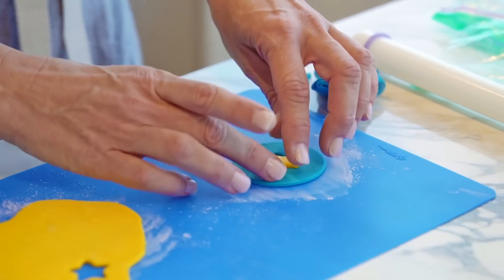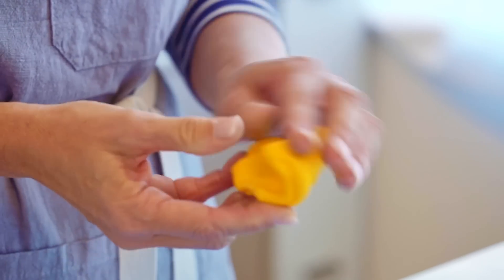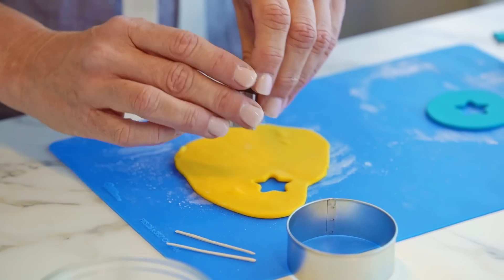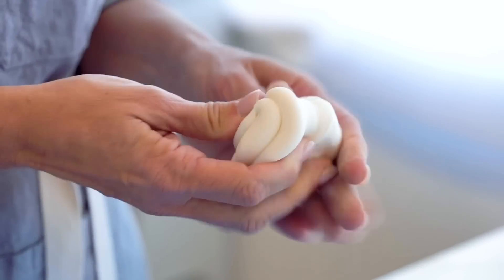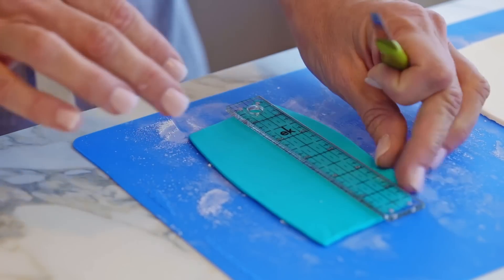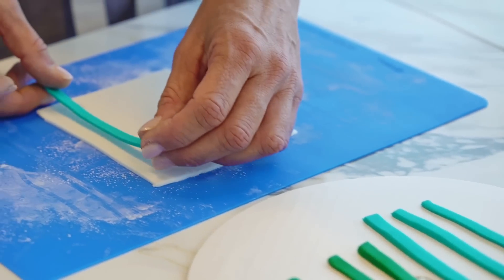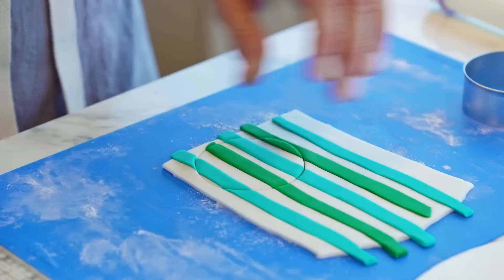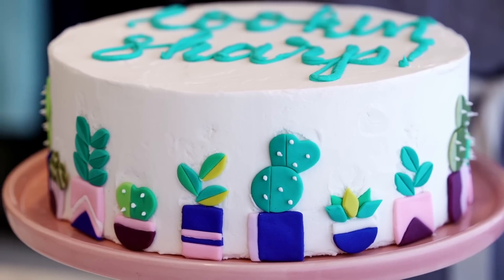How to Inlay Fondant using Cut-Outs | Wilton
Learn another way to decorate your cake and desserts with fondant using the fondant inlay technique. In this video, we will teach you how to make easy seamless fondant decorating effects and patterns, like stripes and dots using the fondant inlay technique!

Find more fondant decorating techniques, tutorials and inspiration in the kit How to Decorate with Fondant Shapes and Cut-Outs!

New to cakedecorating? Learn easy and beautiful ways to decorate your cakes and desserts

TOOLS:
Ready to Use Fondant
Cookie Cutters